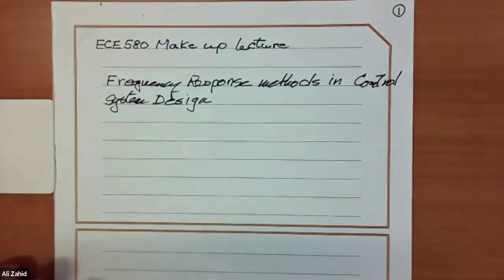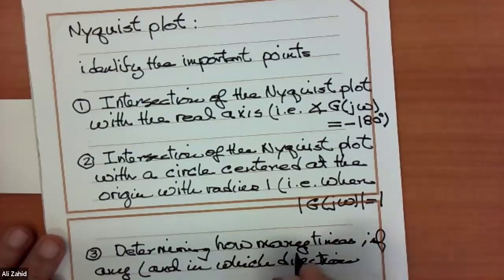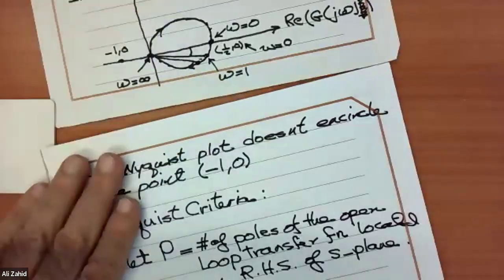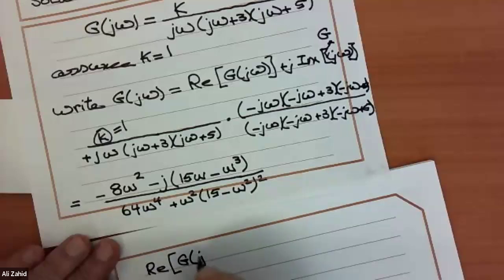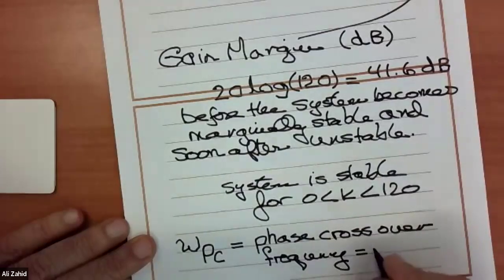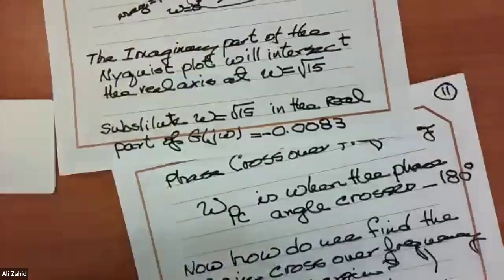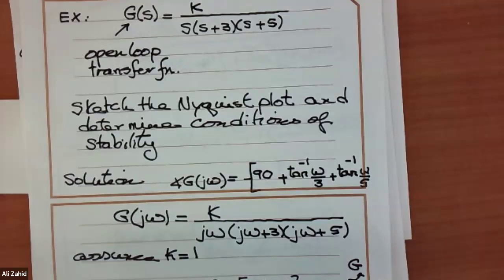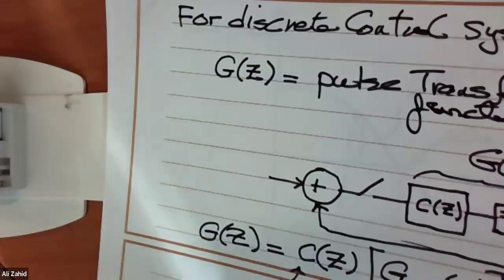ECE 580 Lecture 14 (Week 14)